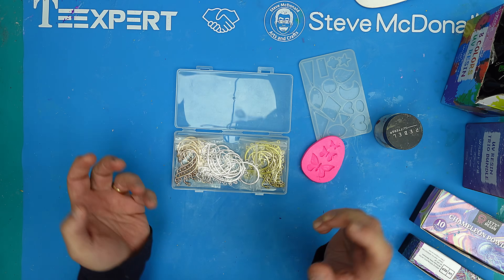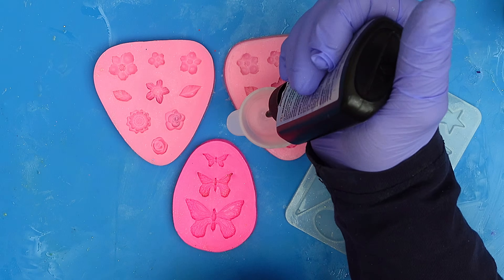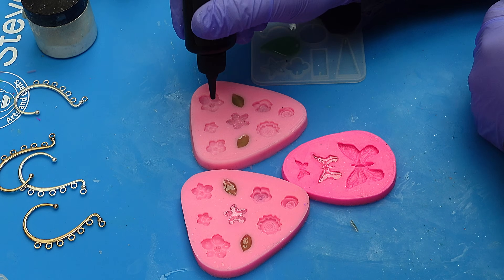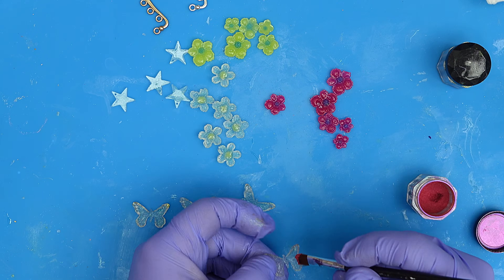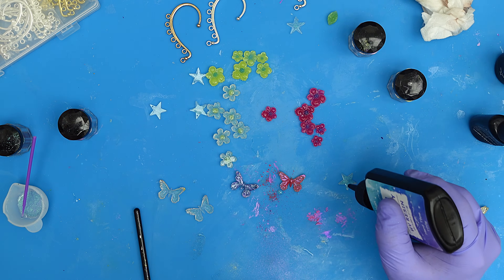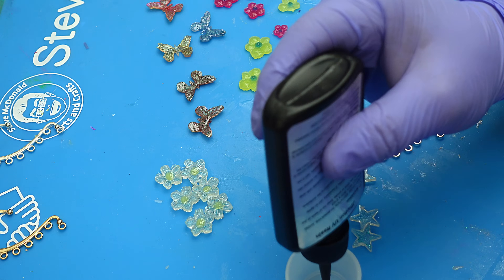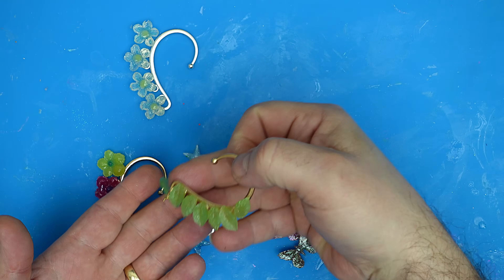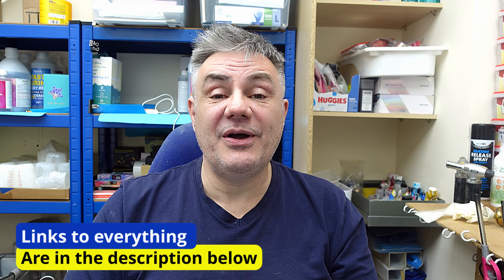I’d Never Heard Of These Before Now I’ve Made Some.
Dive into a realm of unparalleled elegance in our latest YouTube video, featuring extraordinary ear cuffs. From celestial vibes to futuristic glam, these statement pieces redefine sophistication. Elevate your style with the hottest trends – your ears deserve the spotlight. Don't miss out on the innovation, hit play now!

LINKS FOR MATERIALS USED FOR THE (USA👍), (UK✊)  ARE BELOW:
LINKS FOR USA (USA👍Only)
(USA👍) Ear Cuffs
(USA👍) Butterfly Mould
(USA👍) Jewellery Mould
(USA👍) Flower Moulds
(USA👍) Glitter
(USA👍) Coffee Stirrer
(USA👍) Chameleon Powders
(USA👍) Micro Brushes

(UK✊) Ear Cuffs
(UK✊) Butterfly Mould
(UK✊) Jewellery Mould
(UK✊) Flower Moulds
(UK✊) Glitter
(UK✊) Coffee Stirrer
(UK✊) Micro Brushes

Ear Cuffs Like You've Never Seen Before!